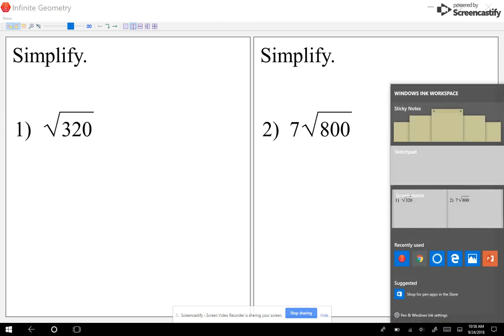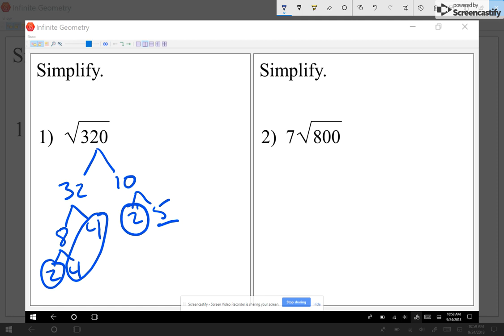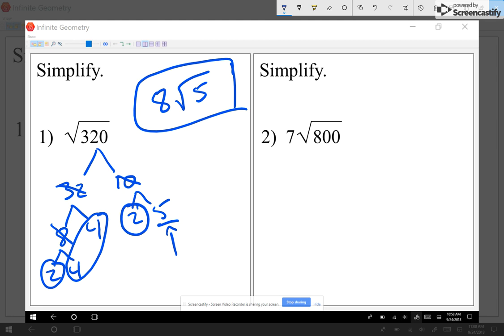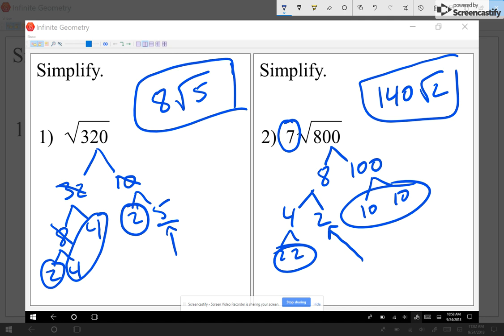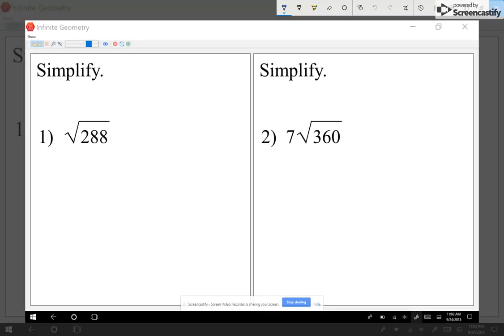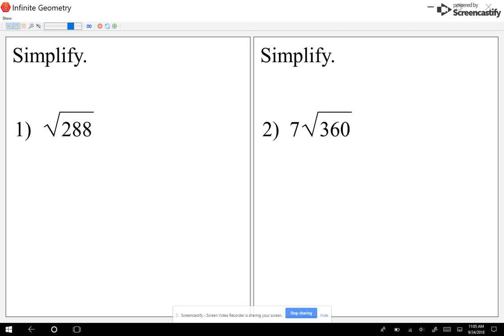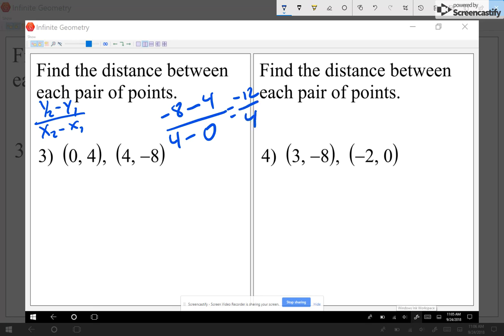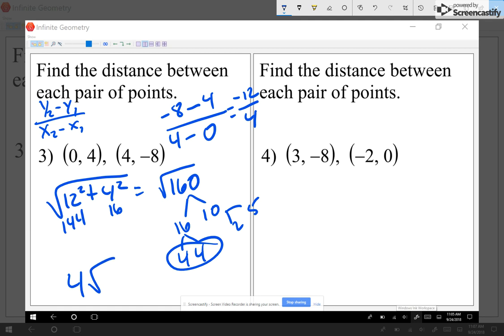Leonzo simplify radicals and distance formula